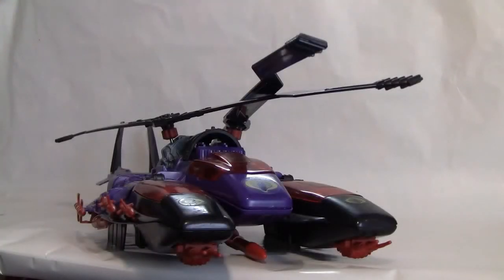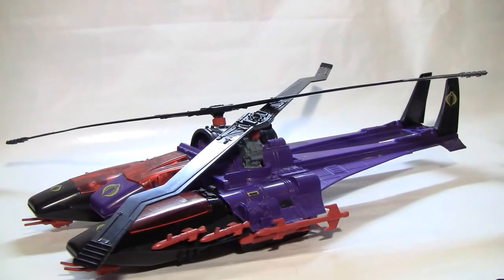GIjoeFan1976 Special Edition: Cobrachris31 Question, my Video answer:D Part 2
Hello welcome to part 2 of a video I was inspired by my F/F cobrachris31 to make when he asked on my G.I. Joe Renegades Cobra commander Part 2 Out of Package Thoughts, and sharing video
,,,but which vehicle would be cool for cobra commander to ride in?;)